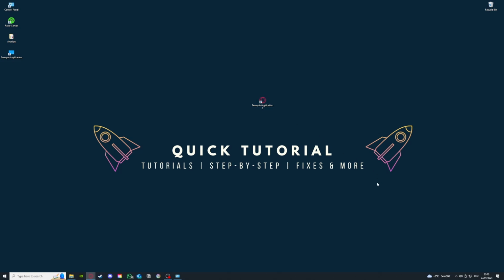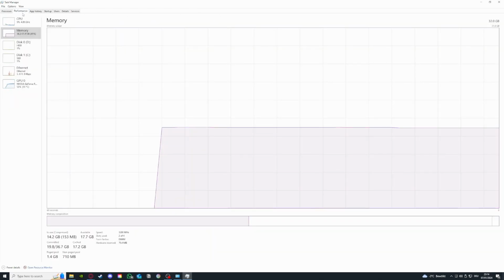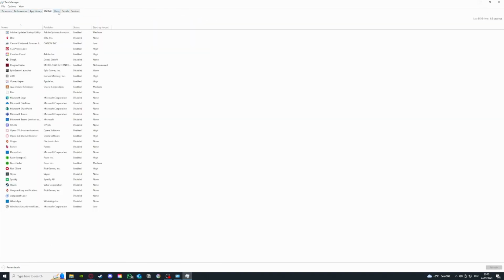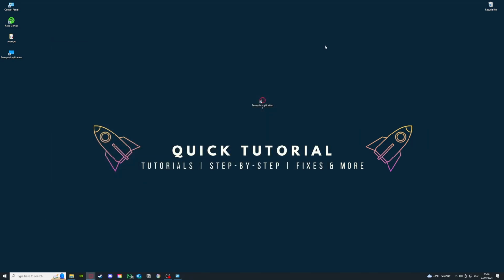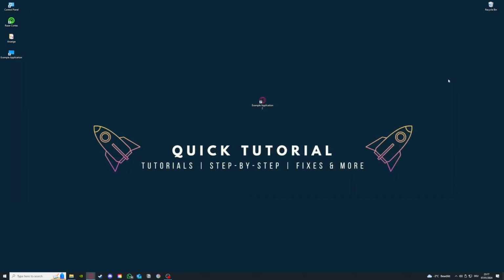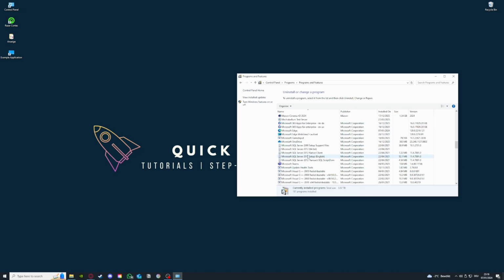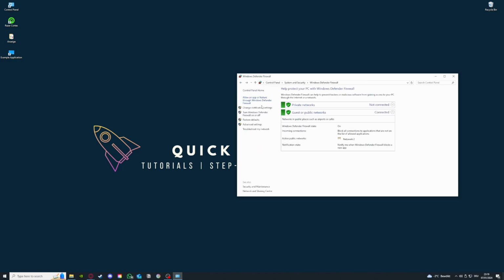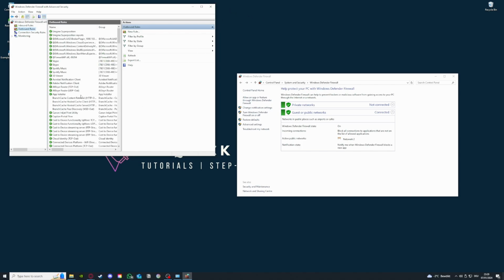Propellerhead Reason Not Opening? Fix Launch Issues & Black Screen (2026)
Propellerhead Reason not opening? This tutorial fixes launch problems, black screens and failed startups when running Propellerhead Reason on Windows 10 and 11.

These are the Windows-level fixes that resolve most Propellerhead Reason problems — no downloads and no extra software needed. They run quickest-first, so work through them in order and stop as soon as Propellerhead Reason is working again.

0:00 Intro
0:47 Compatibility mode
2:18 Run as administrator
3:52 Close background programs (Task Manager)
5:24 Disable startup programs
6:57 Disk Cleanup via Control Panel
8:29 Reinstall the program
9:17 Windows Firewall — allow the app through
10:49 Windows Defender check
11:38 Wrap up

How to fix Propellerhead Reason not starting
Propellerhead Reason won't open – startup fix
Propellerhead Reason stuck on splash screen
Propellerhead Reason black screen on startup
Fix Propellerhead Reason not launching on Windows 10 / 11